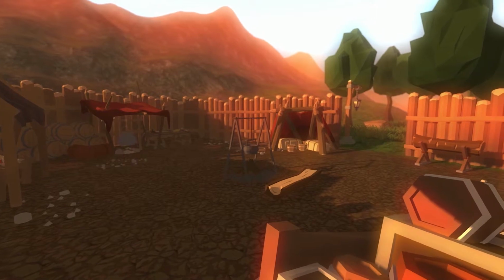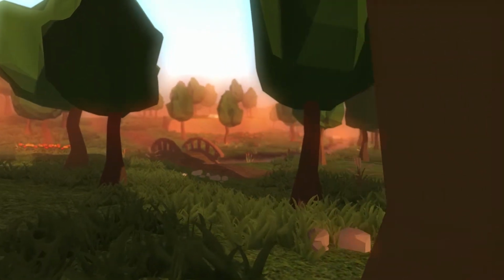Solo Indie Game Development | Enviroment Destruction (2019)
Subscribers get the chance to join the bi-weekly community lootdrop, where great games are given away (starting with 1000 subs).

📷 Jump into my exciting and challenging everyday life as an solo indie game developer:

❤️️Help Gamejolt, the likeable, player and developer-friendly platform to grow!

✔️Phodex Games is an independent, one-man game development studio, following the path of honesty, quality and heart. It focuses on a specific group of dedicated players, serving their needs. It’s the spirit of the company to let its actions speak for themselves. The only developer and founder dedicated his life to the studio, sacrificed all he could and, if physically possible, works 14+ hours a day, 6 days a week, to ensure the best possible results for his loyal followers and customers.

🚫 If you have any issue with my products or content, don’t hesitate to write me a message. I’m nice! :)

✚ Sharing my content will help me grow, which means more and better games for you! ✚

All other used content is either licenced or created by Phodex Games (Markus Failer).